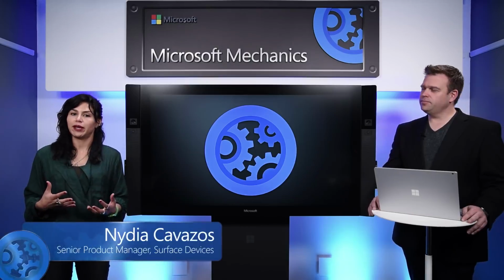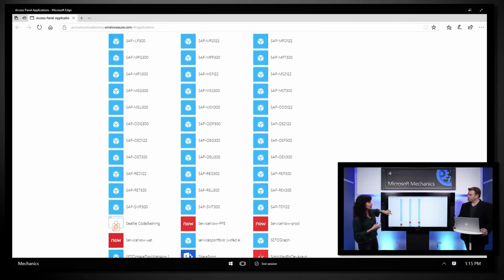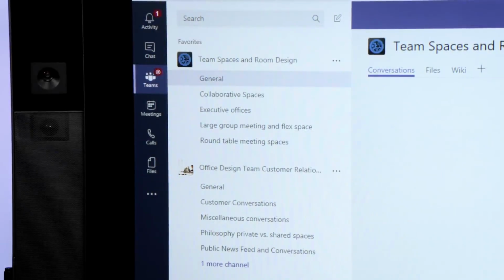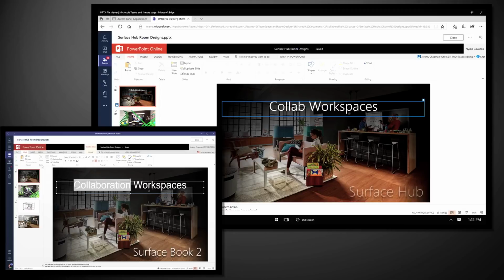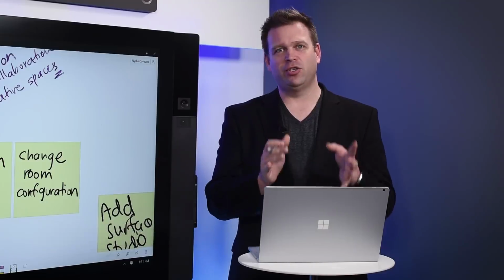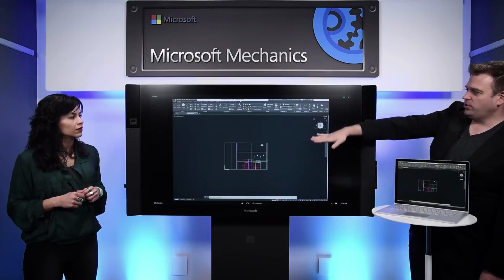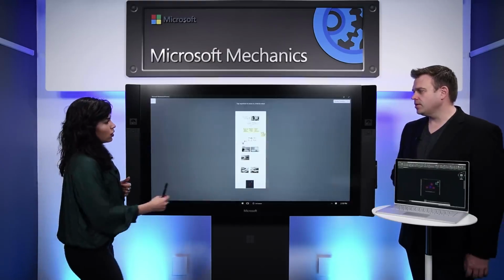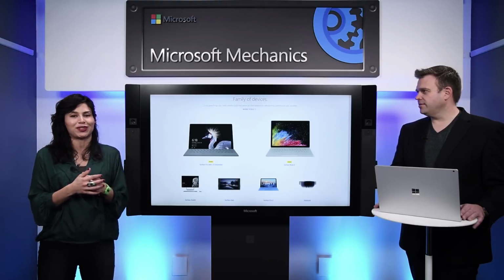Enabling richer teamwork experiences with Microsoft 365 powered Surface devices